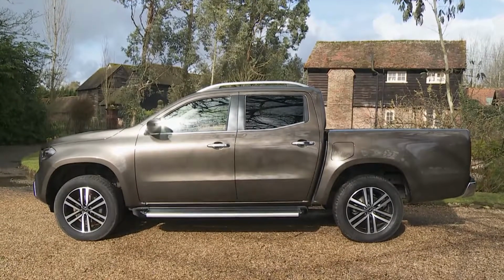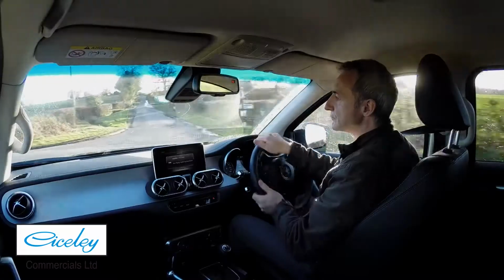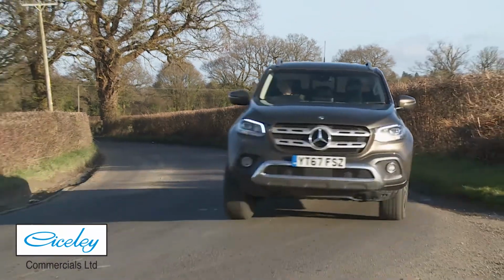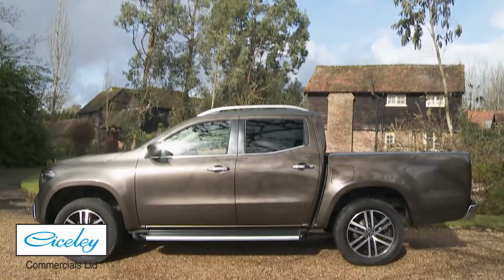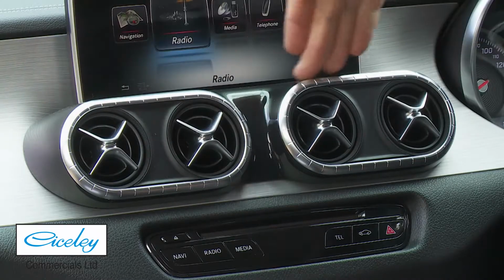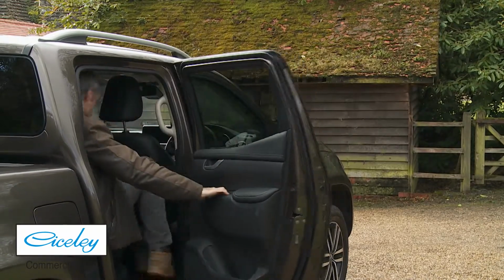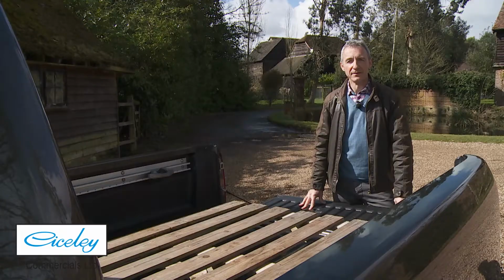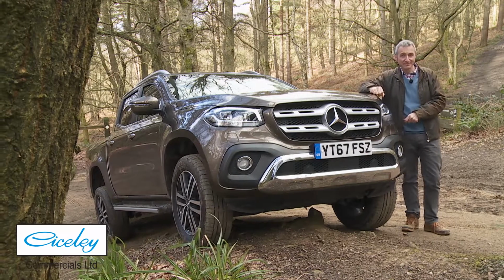Mercedes-Benz X-Class Overview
The world’s first truly premium pickup brings the last word in luxury to the class. The premium styling and refined comfort of the commanding X-Class completely redefine what it means to be a pickup. Combining robust practicality with a quiet, comfortable ride, truly luxurious cabin environment, extensive on board connectivity and powerful ‘Mercedes me’ driver support technology – the X-Class completely changes the game.

It’s the first of a new kind – for those born to lead, not follow.